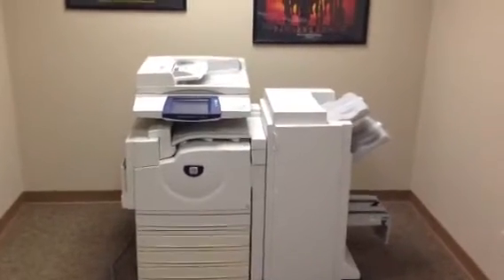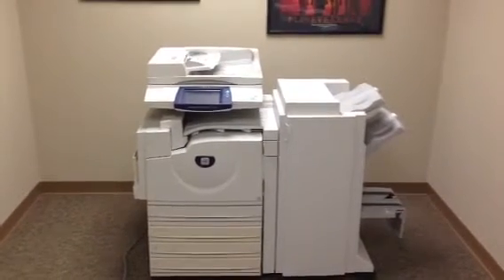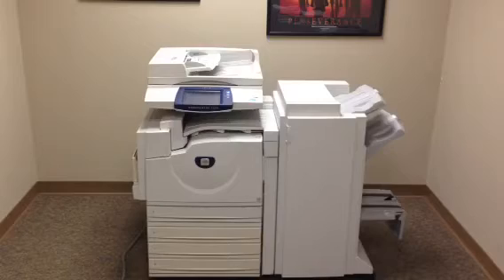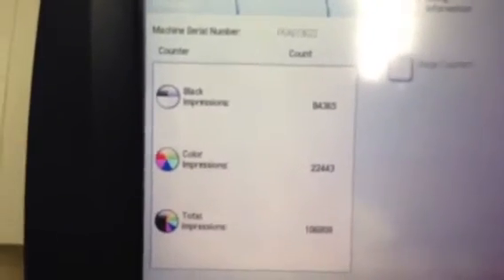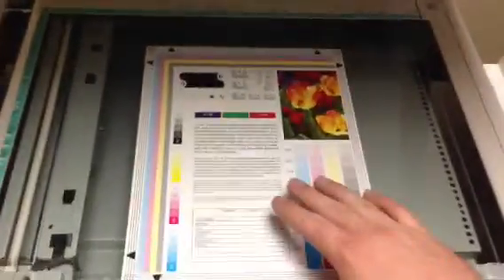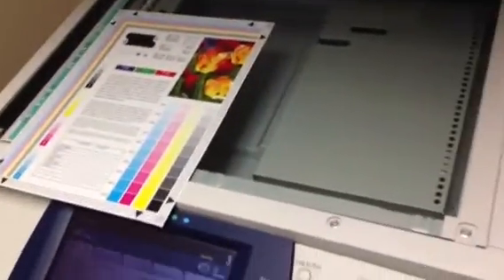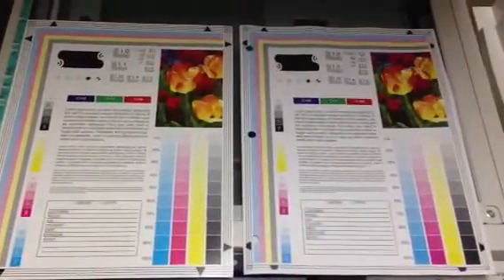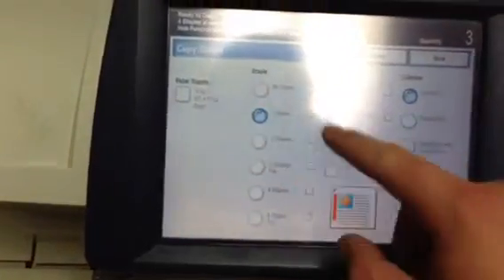Xerox Workcentre 7328 / 106K